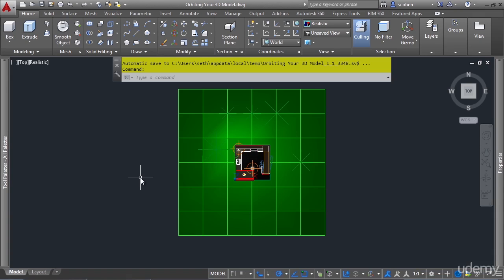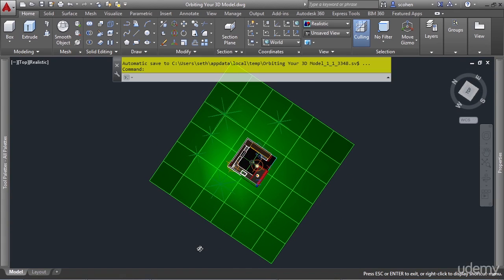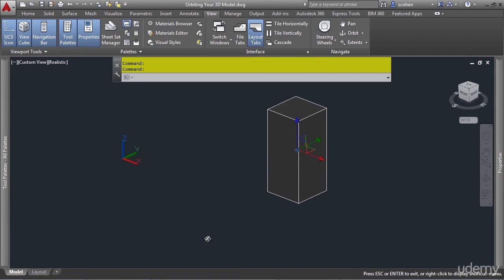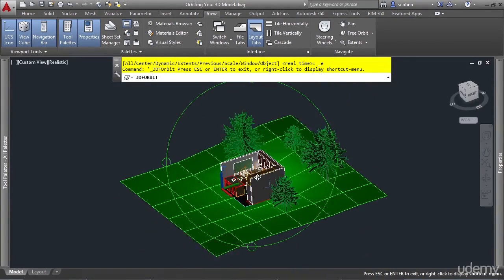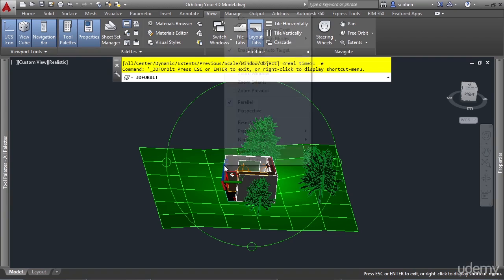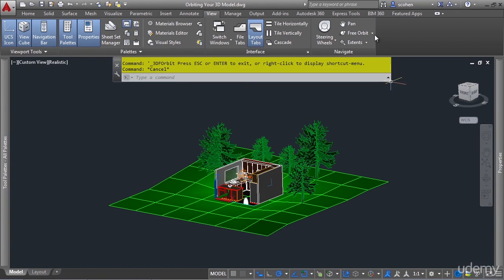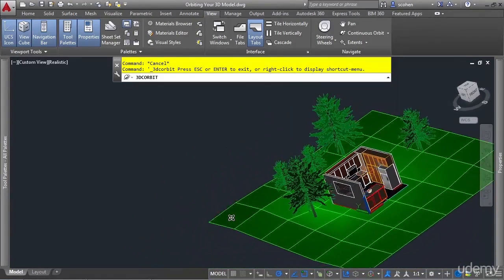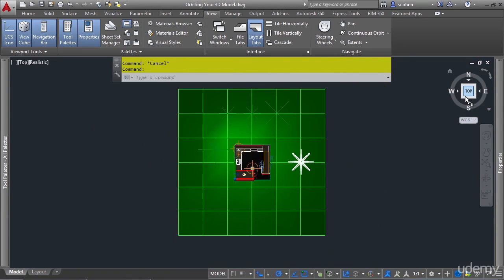Orbiting Your 3D Model